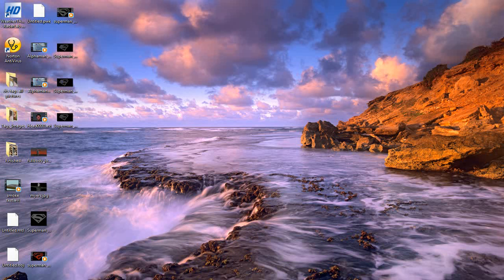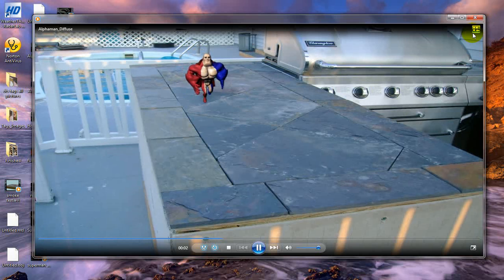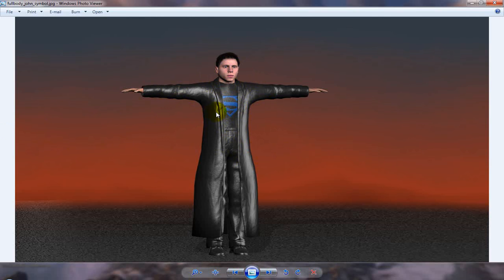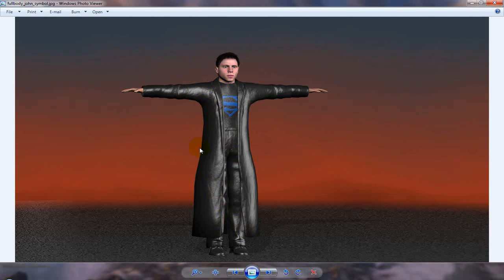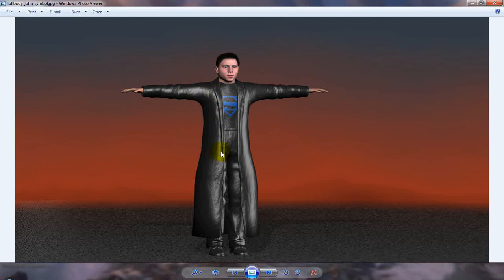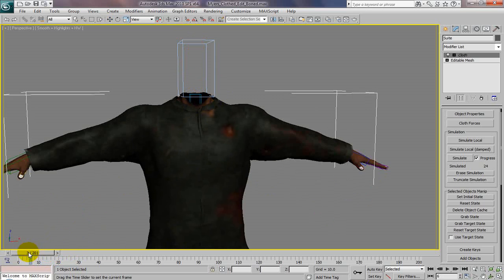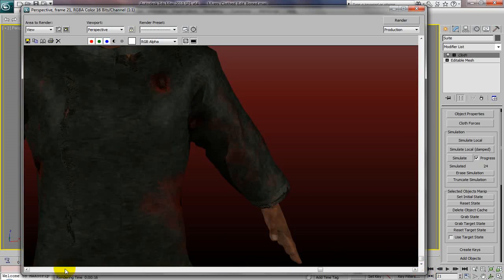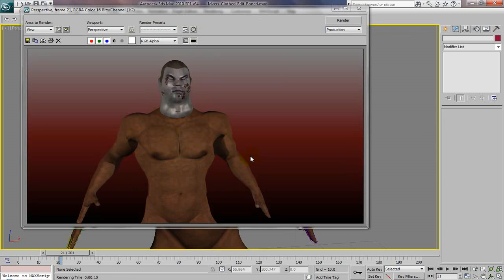Channel Update Pt 1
Sorry it is 2 parts, just wanted to let you know what I have been up to, hope I dont bore you in it, LOL.